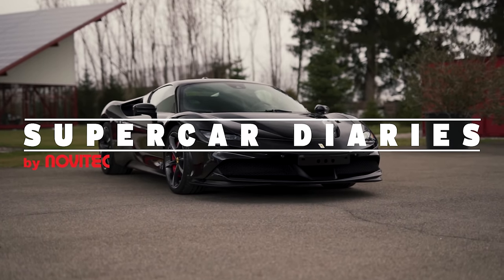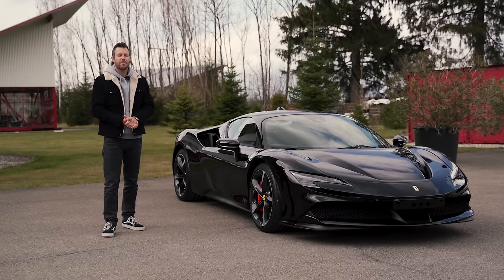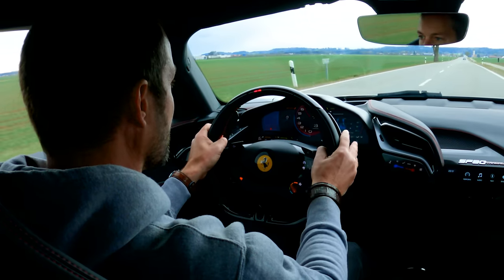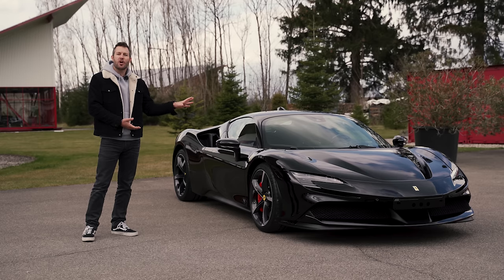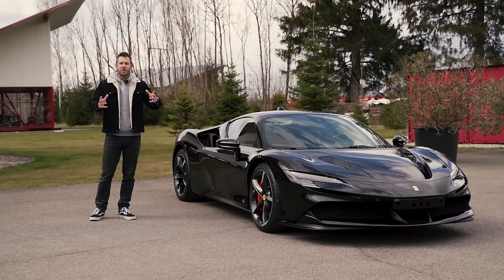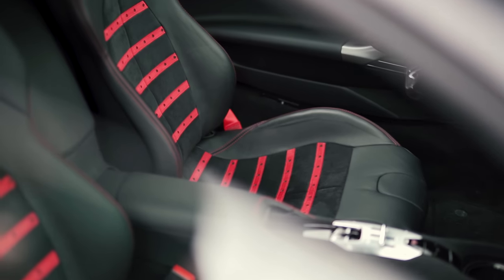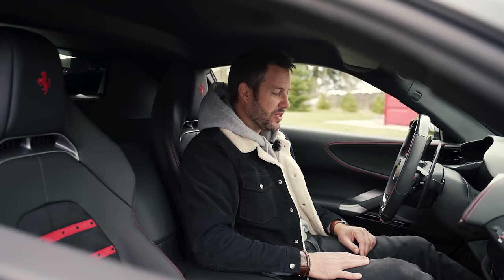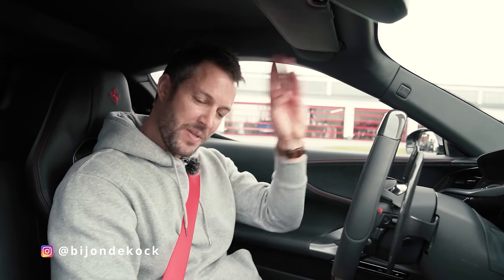we take a spin in the 1000hp Ferrari SF90 / The Supercar Diaries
The Supercar Diaries #31 / Ferrari SF90

Ferrari joined the forces of combustion and electricity in the SF90 that delivers a mind-bending peak power output of 1001ps! We took it for a quick first impression drive.